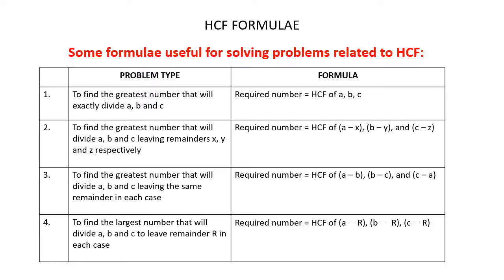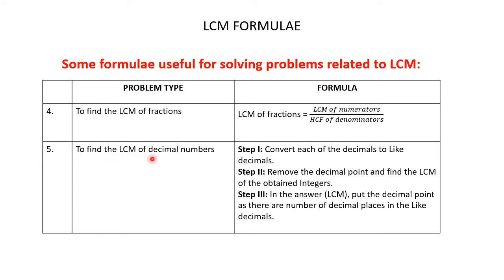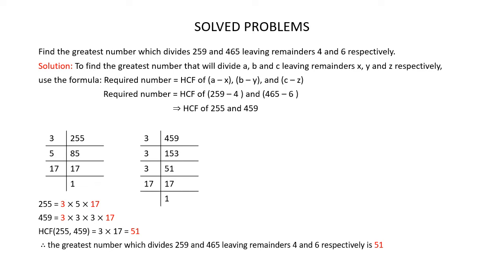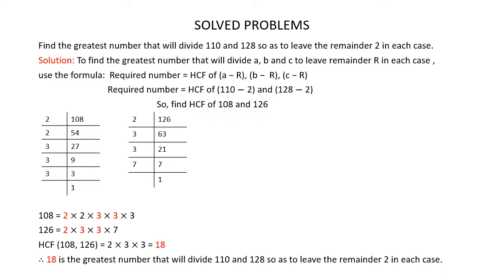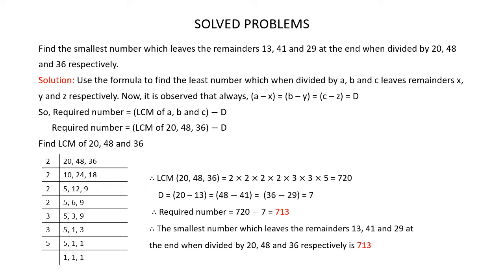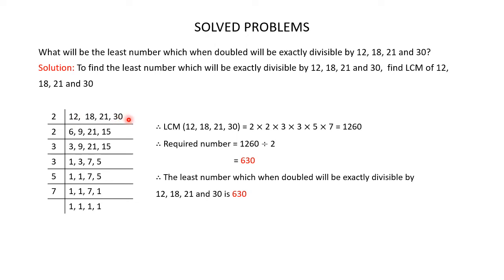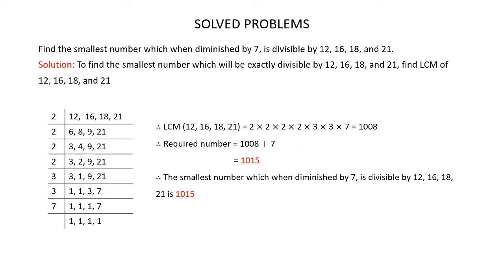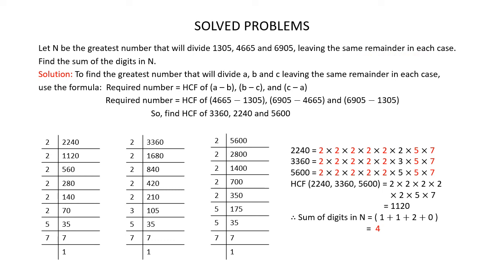HCF and LCM Formulae and Solved Problems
This video covers the following:
1) Formulae useful for solving problems related to HCF
2) Formulae useful for solving problems related to LCM
3) Solved problems of HCF and LCM using formulae